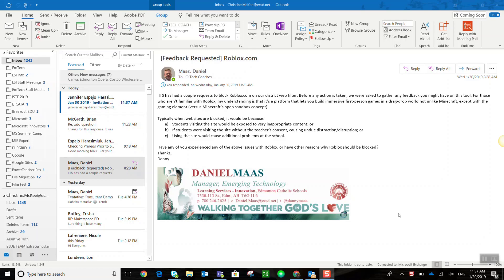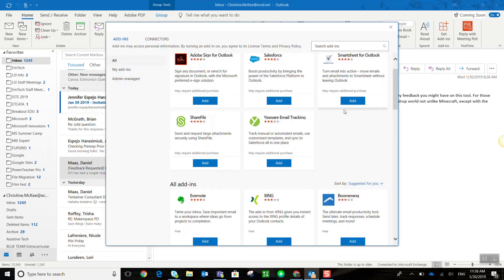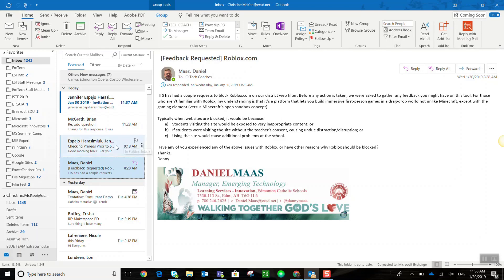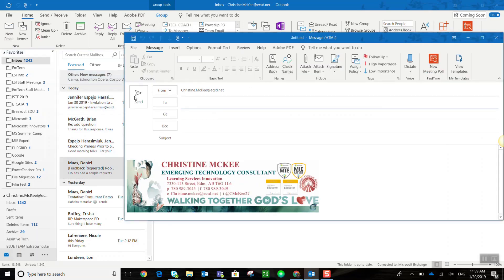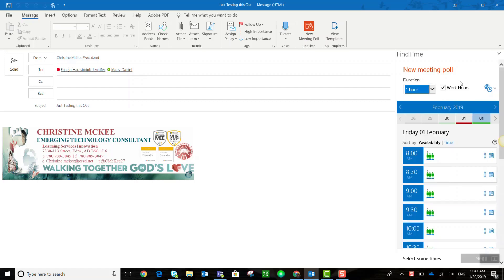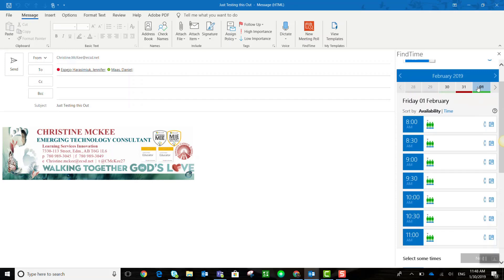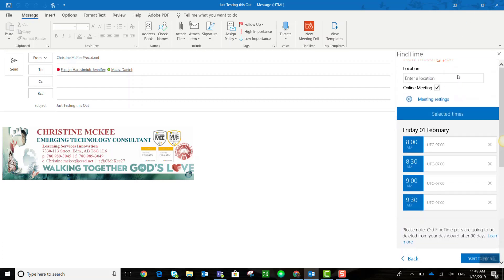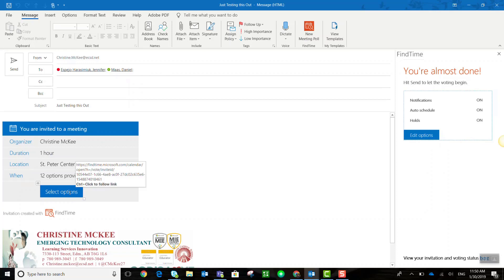Outlook FindTime Add In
With the FindTime Add-in in Outlook (desktop version), you are able to reply to emails with a poll of suggested meeting dates or times, as well as schedule new meetings with individuals or groups. People receiving the FindTime meeting Poll will be able to vote on the date and time that works best for them!